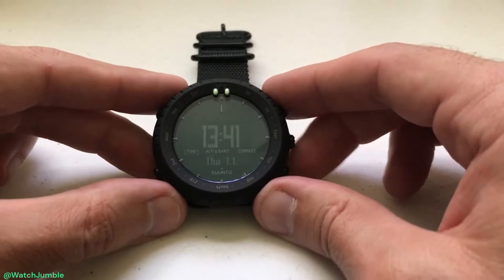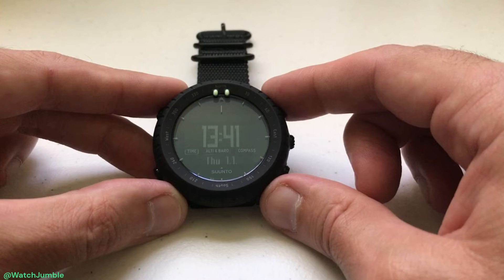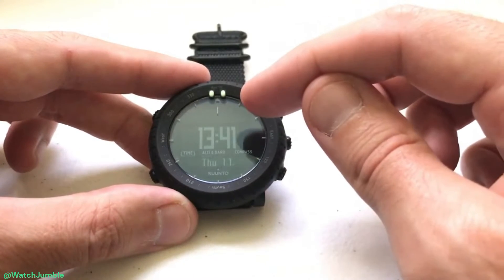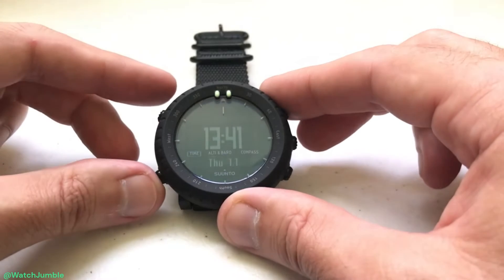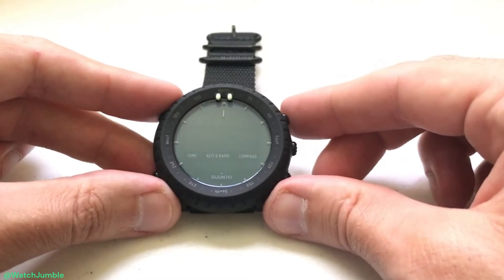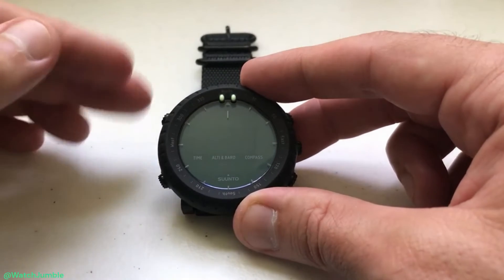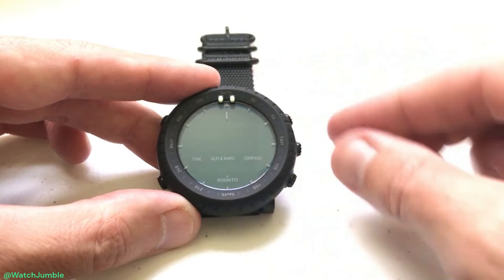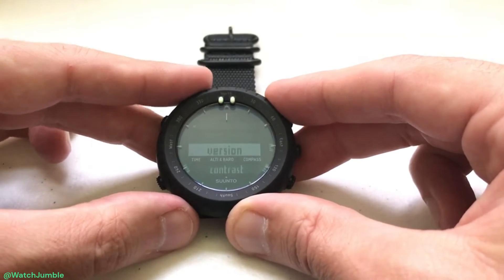Suunto Core (Alpha Stealth) | Adjust Display Contrast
Suunto Core (Alpha Stealth) ~ How to adjust the display contrast